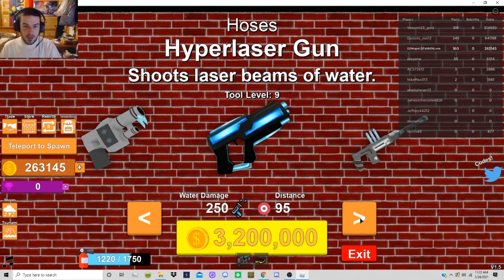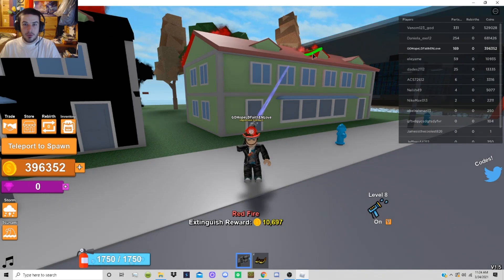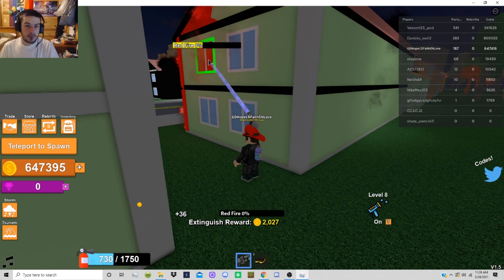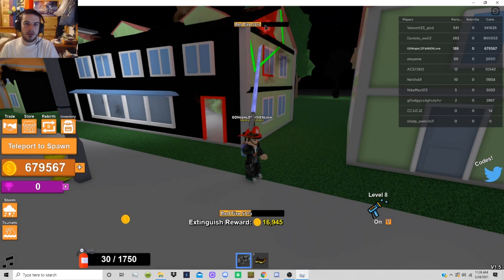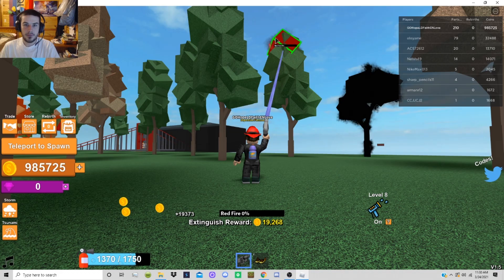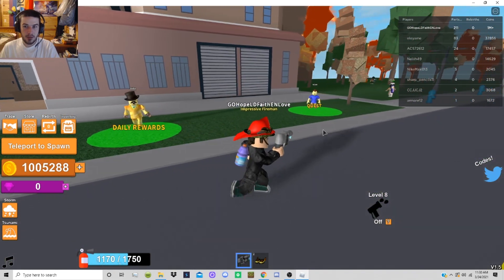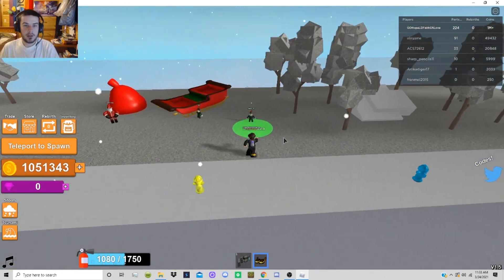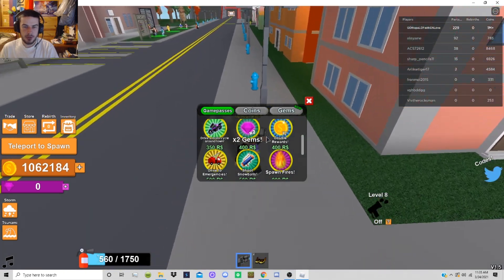Fighting Fire With Ice - Roblox Fire Fighting Simulator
Howdy Y'all!

Todays video i am back on Roblox Fire Fighting Simulator and putting a chill on the fire. Enjoy!